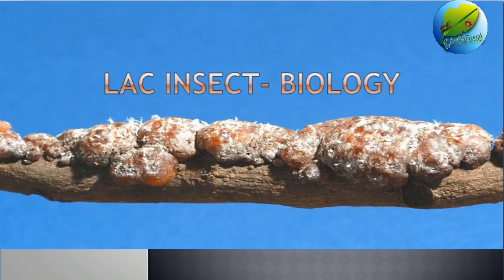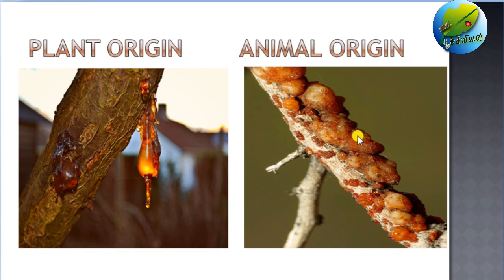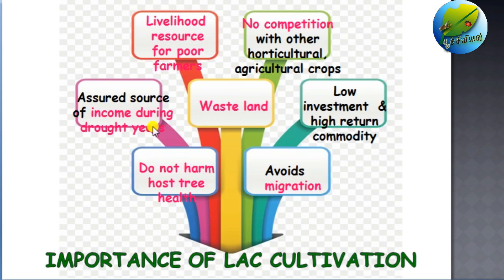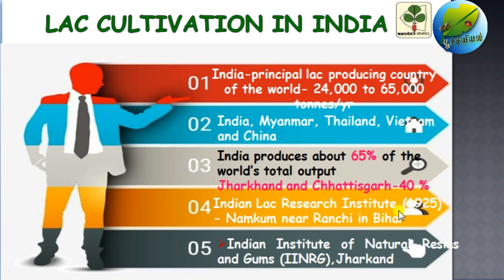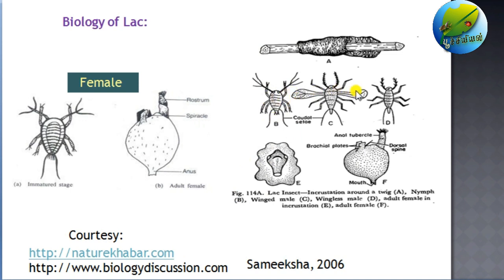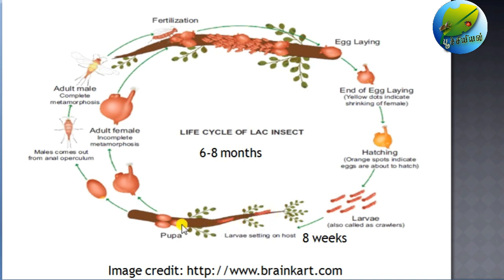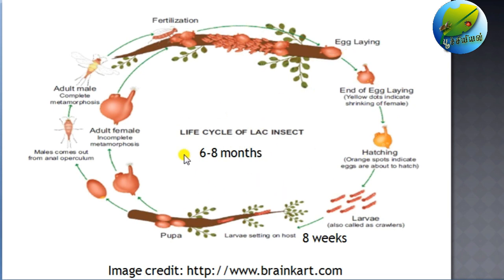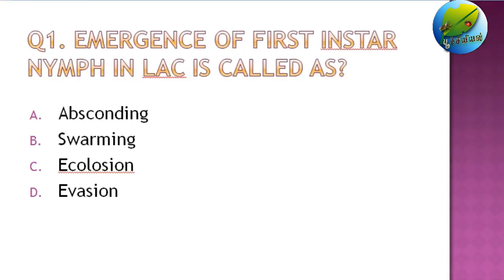Life cycle of lac insect| Entomology class| English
Different life stages of lac insects,
Identification and characterization of  male and female forms,
Applied entomology # Management of Beneficial insects

Special thanks to:
Dr. Mathialagan,
Assistant prof (Agril.Entomology)

If you find any of your photos used in my channel and don't want to appear on my channel...Kindly let me know...Will remove that...